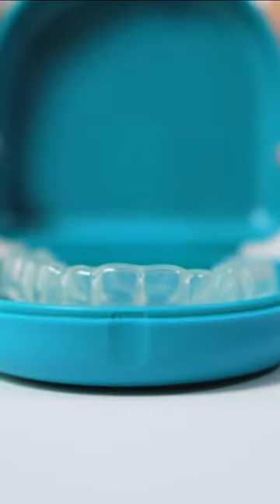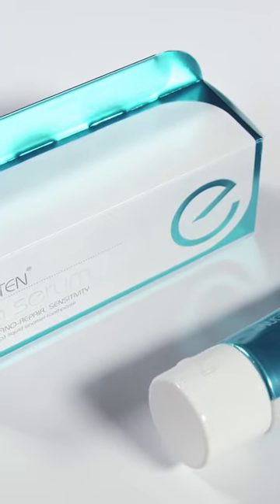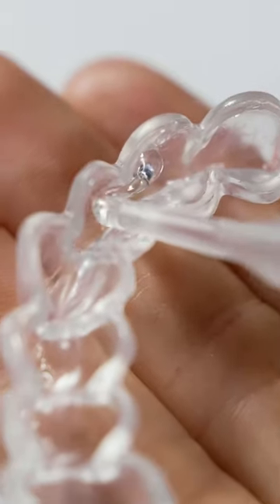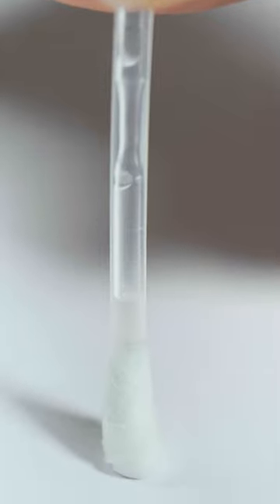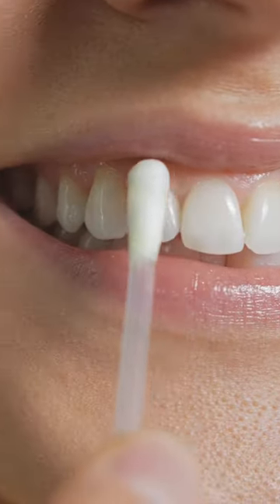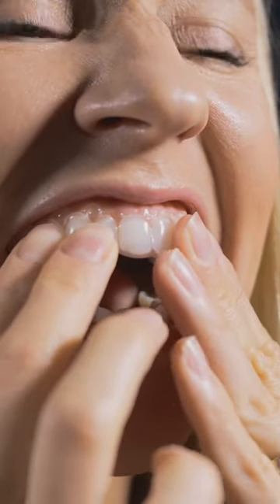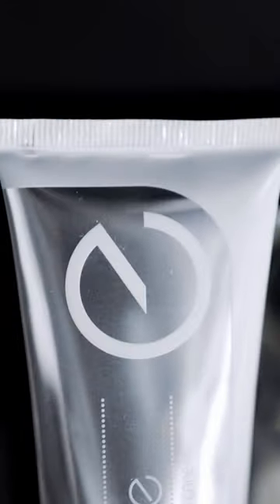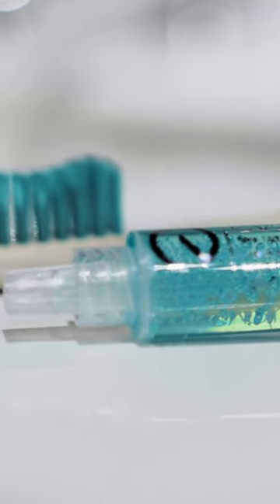The only whitening system in the world to guarantee results. ✌🏼